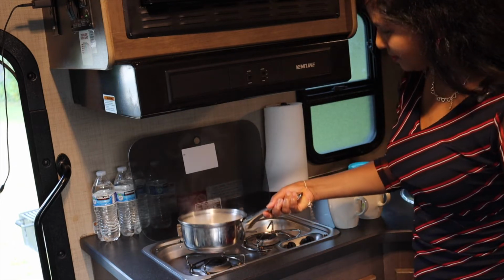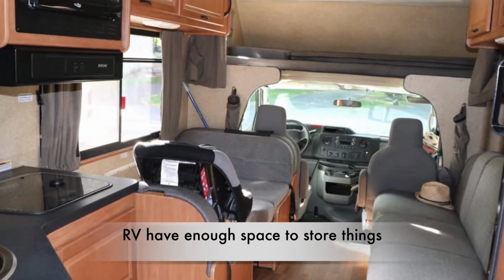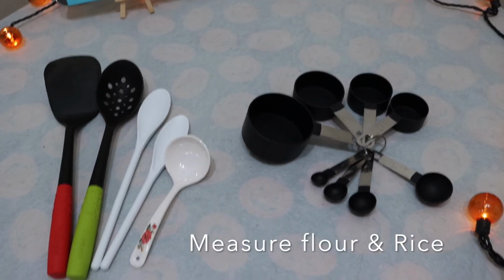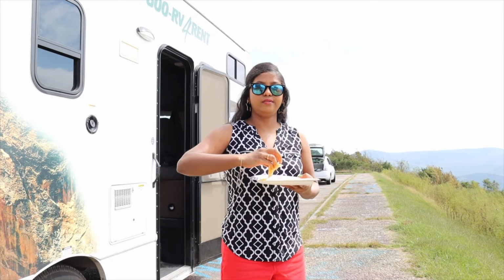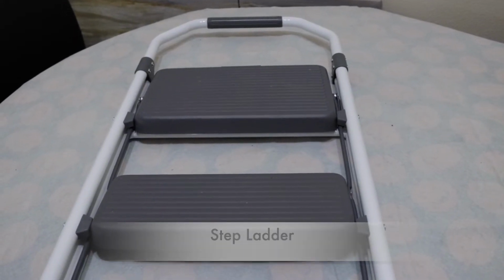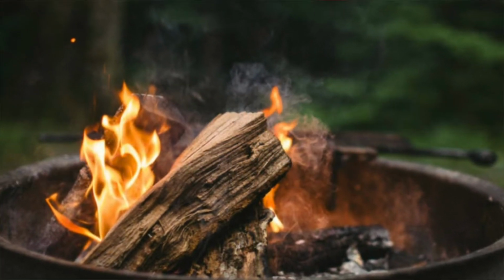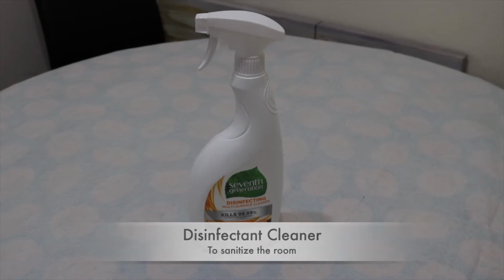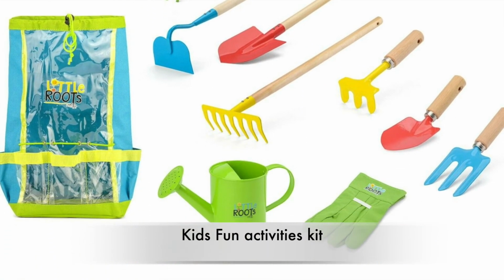Let's go RV 🚌 Part-1 - Trip Essentials| RV Trip Checklist 📝 | RV Accessories & Gadget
Hi Guys,

⬇️ Click Show More ⬇️

Today's video is about : Let's go RV 🚌 - Trip Essentials | "RV Essentials" | RV Trip Checklist 📝  | RV Accessories & Gadget.

Which includes,---
1. Kitchen Essentials
2. RV Outdoor setup things Including Grill & Campfire Essentials
3. RV Indoor setup things
4. Cleaning Kit
5. Personal Sanitation & Hygiene
6. Fun Activities Kit

Part-2 Coming,
1. Backup Essentials
2. Things near driver seat
3. RV Meals
4. Snacks
5. Medicine
6. Games

Regards
Varsha Sundar